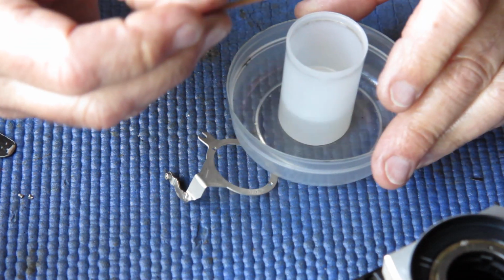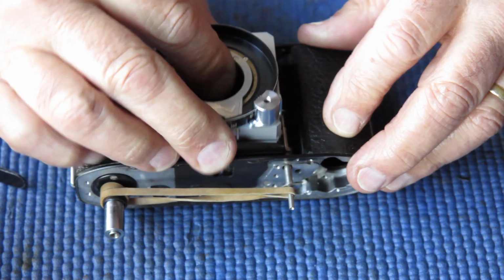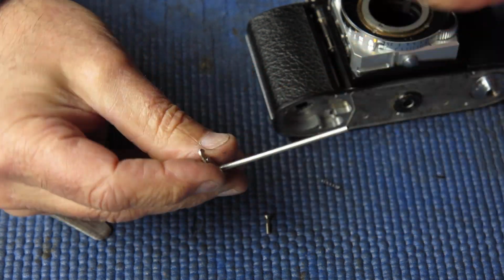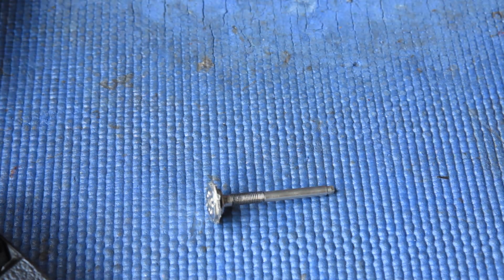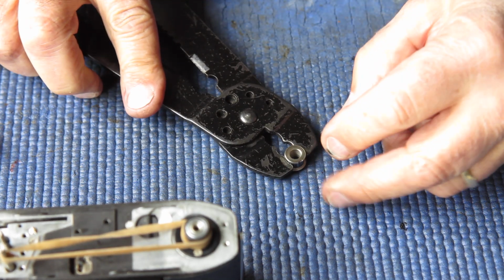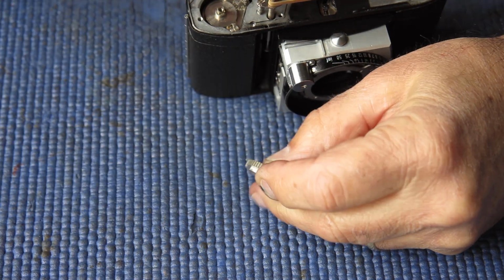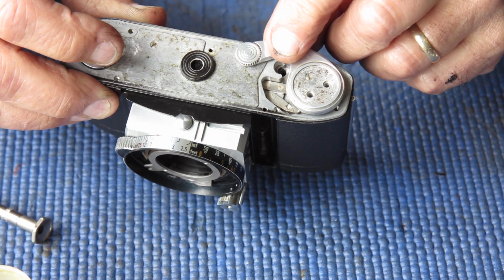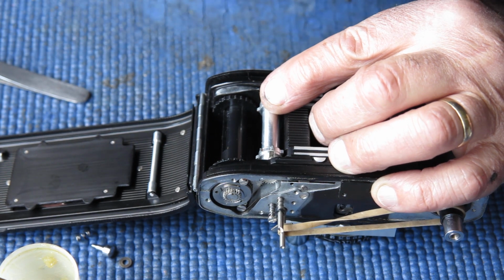Kodak Retina IIIC service part 04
Servicing a Kodak Retina IIIC camera, one that was already in working order, more or less, just for a change.